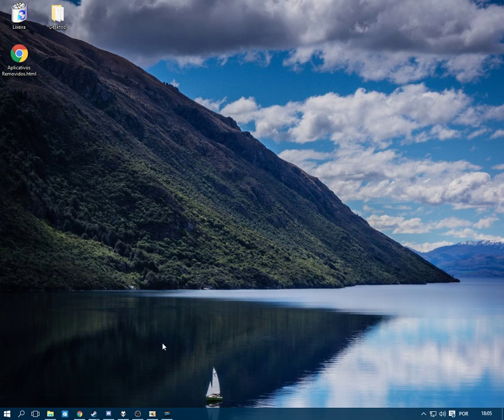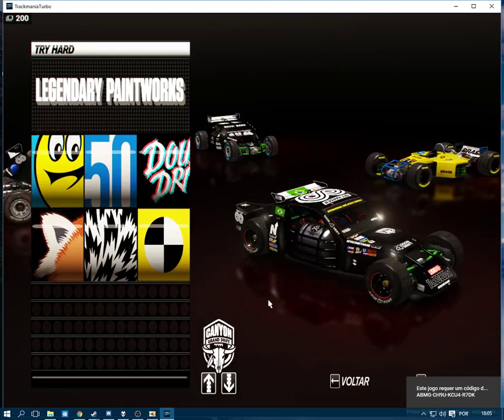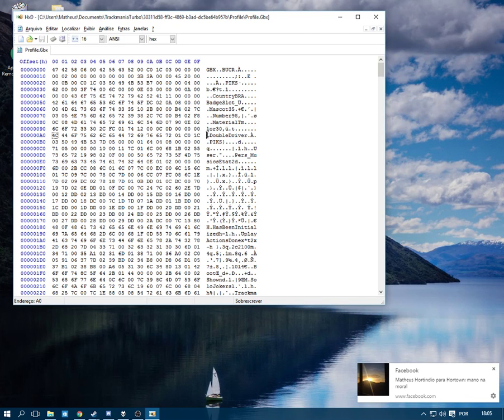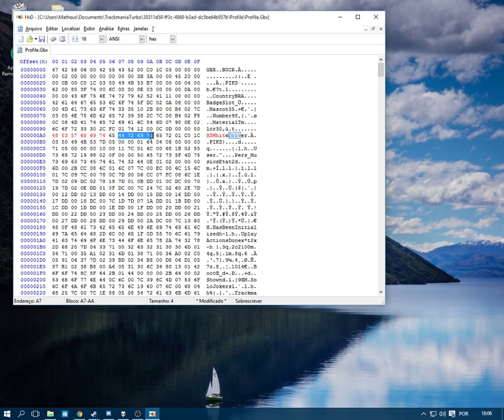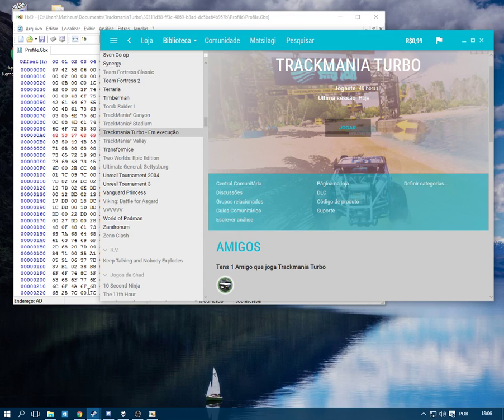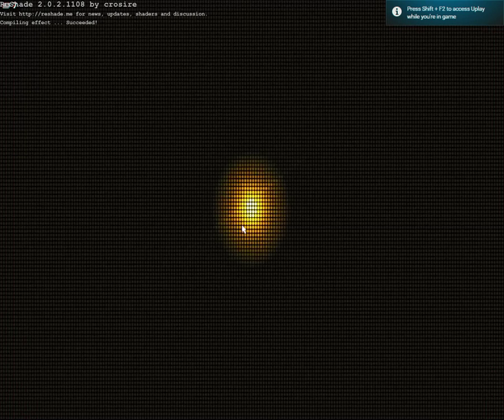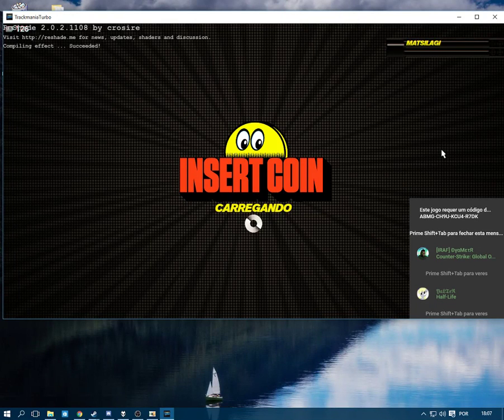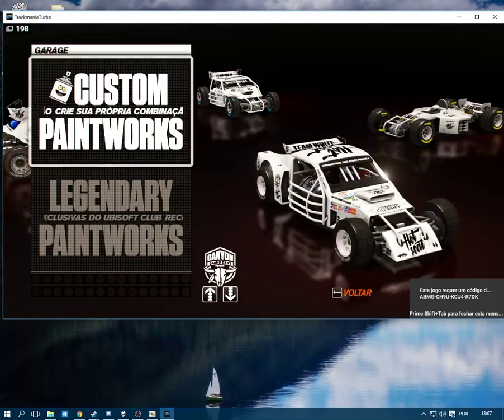TrackMania Turbo - Hotseat Skins/Locked Skins Tutorial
(Incase my voice sucks)
1 - You will need a hexadecimal editor, your Profile.gbx, and the skin/layer name
2 - First , incase you want to use a Hotseat or Multiplayer screen, choose the legendary skin with the longest name (In this case, Double Driver, since its filename is LDoubleDriver, so it won't corrupt the profile)
3 - Select the skin on the game, then quit the game.
4 - Open HxD, select your Profile.GBX, and find the line with LDoubleDriver on it
5 - Replace the name with the skin your want (open the Packs releated to skins to see all the skinnames available, you can use any skin BUT the Nation ones, since the other cars doesn't have them, if you do this tho don't worry, it will just switch to the Default skin)
5 - Before saving, run the game and wait until it goes to the Press Enter (Press Start/Insert Coin) screen.
6 - Save the file, press enter then go to the garage to see the result.

If you did everything well, it should have worked! Also, those skins also appear online, that is, until Ubi decides to fix that.